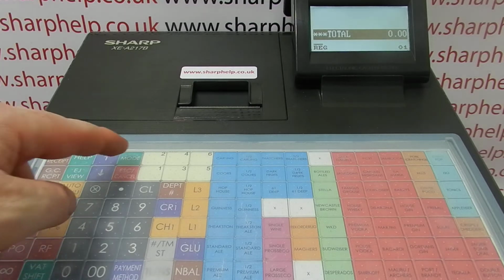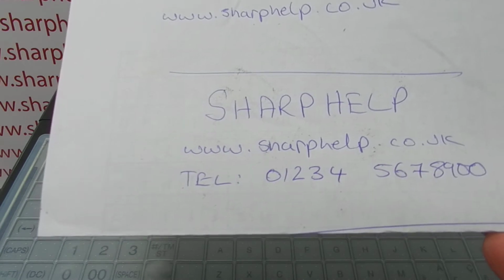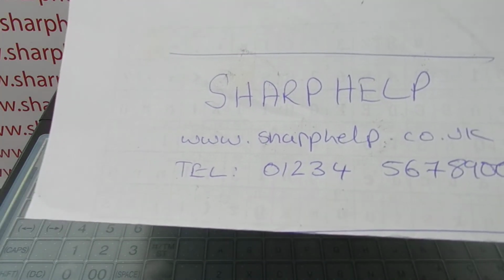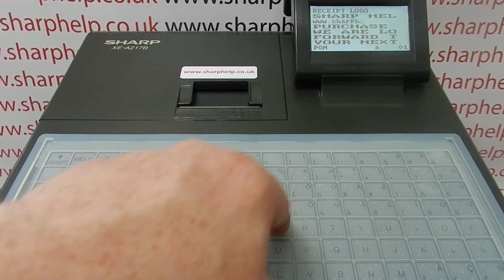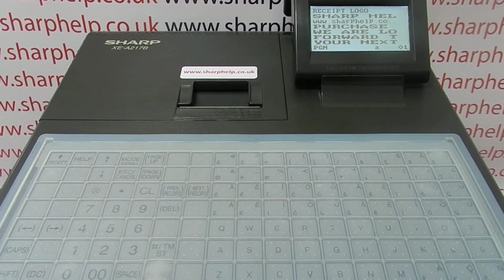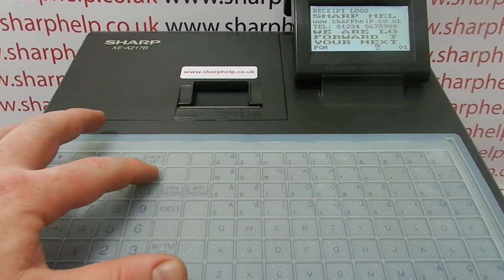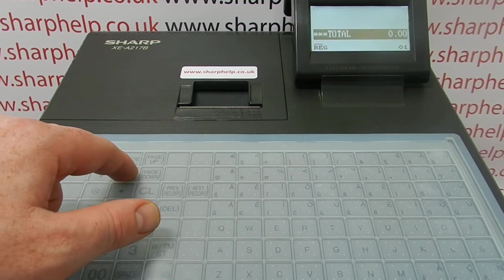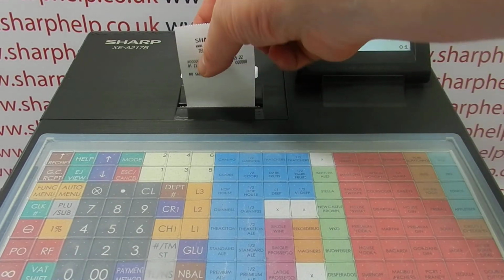How To Program Your Business Cafe Pub Name Onto Till Receipt Sharp XEA217 / XE-A217B Cash Register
How to program your business name onto the till receipt header message Sharp XE-A217 cash register.